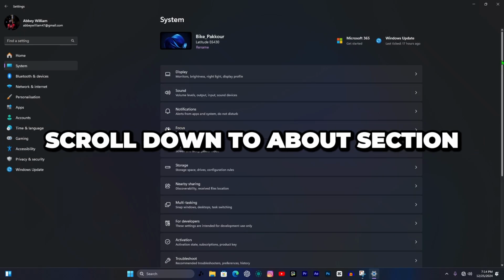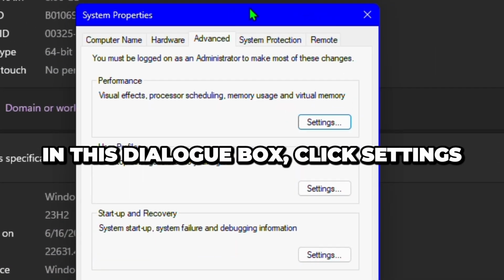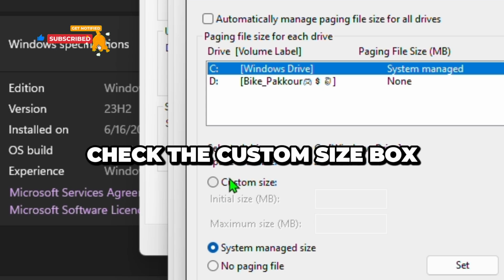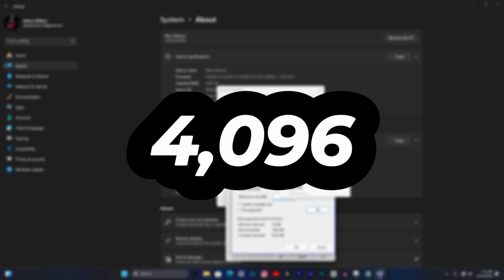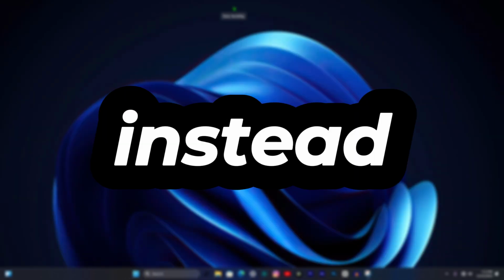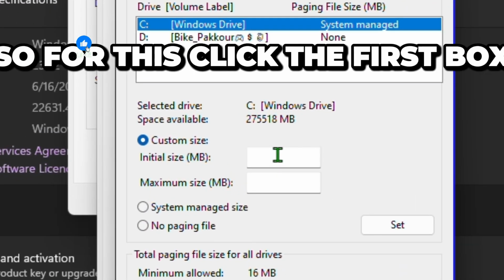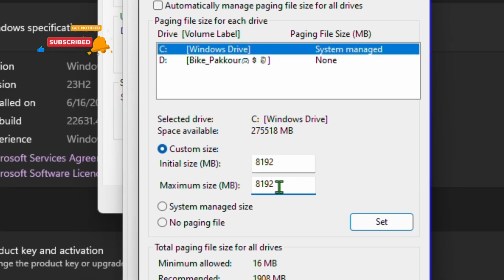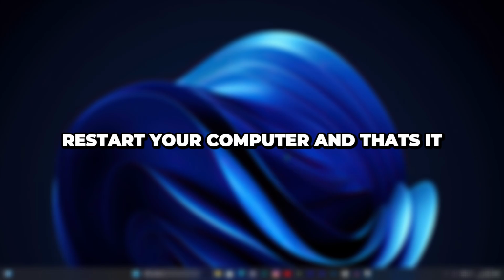Don't Follow the Crowd - Configure Virtual Memory Properly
Want to boost your PC performance? Learn how to set virtual memory correctly in Windows 10 and 11 with this step-by-step guide. This tutorial will help you optimize your system, fix low memory errors, and improve multitasking!

🎯Monetize your YouTube, TikTok, Instagram and many more with this fast, and reliable